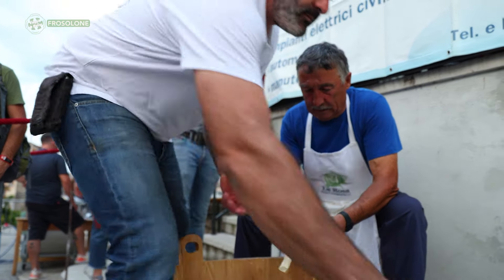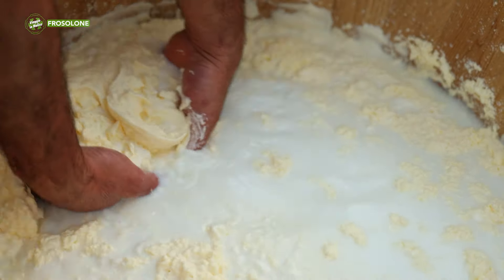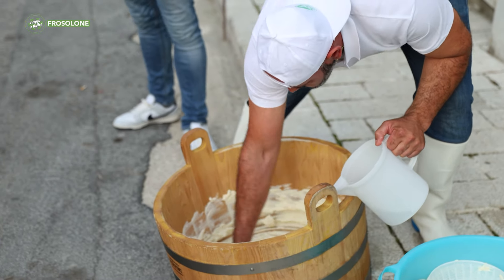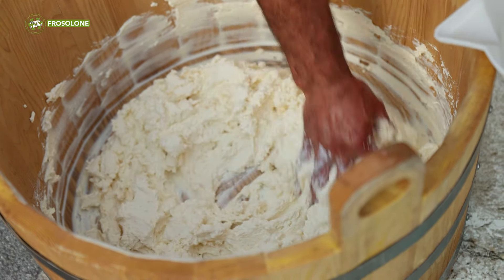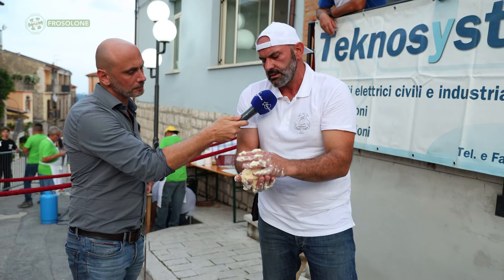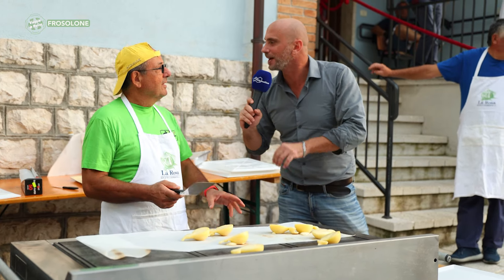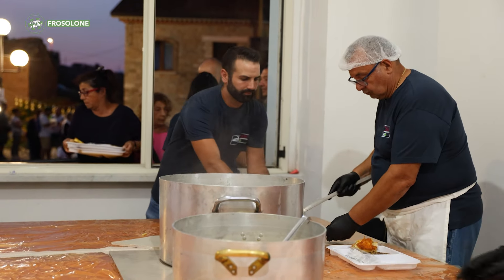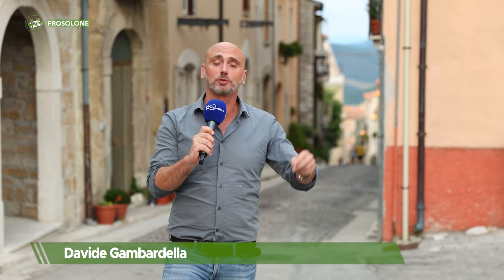Frosolone - La sagra della Mantega, tra storia e tradizione - Puntata 9985 - 02 - Viaggio in Molise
Frosolone - La sagra della Mantega, tra storia e tradizione - Puntata 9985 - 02 - Viaggio in Molise - Telemolise